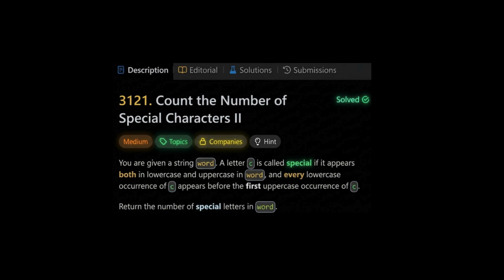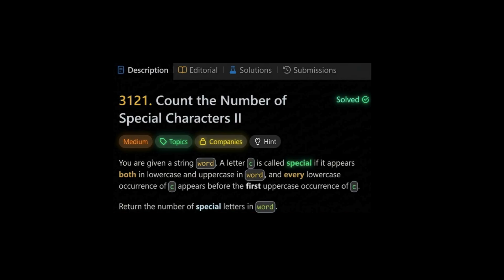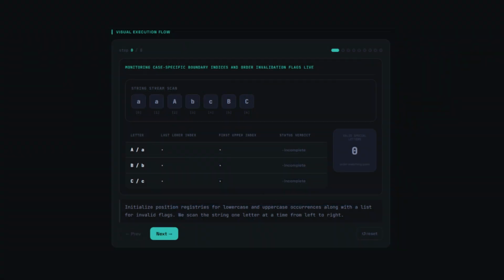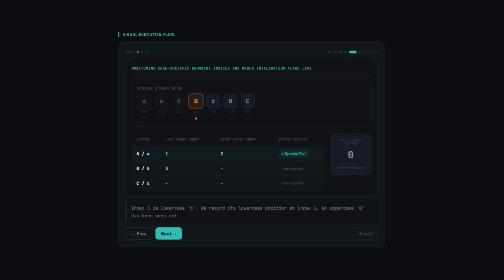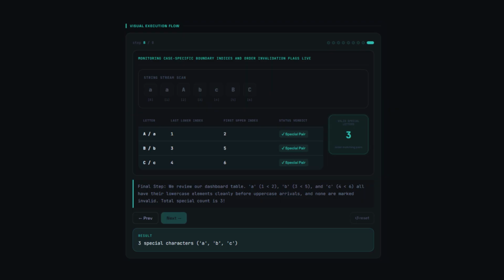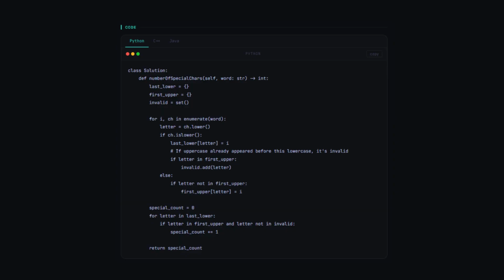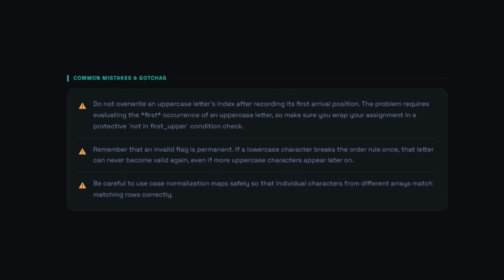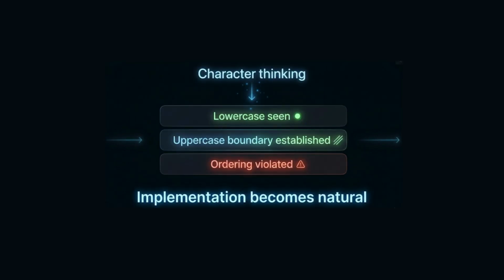LeetCode 3121 Explained | Count Special Characters II (POTD Solution)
🔥 LeetCode 3121 - Count the Number of Special Characters II | POTD May 2026

In this video, we break down LeetCode Problem 3121 (Count the Number of Special Characters II) from the Daily Problem of the Day (POTD) in a clean, beginner-friendly way.

Instead of memorizing solutions, we focus on the core pattern: Stateful Tracking + Order Validation.

* How to track lowercase and uppercase positions efficiently
* Why order matters in this problem
* How to detect invalid characters in a single pass
* How to solve this in O(n) time and O(1) space
* The hidden “state machine” thinking behind the solution

⚙️ Key Idea

We maintain:

* last seen positions of lowercase letters
* first seen positions of uppercase letters
* a permanent invalid flag if ordering breaks

Then we simply count valid characters that satisfy the rule.

📊 Example Covered

We walk through:
word = "aaAbcBC"
and show exactly how:

* a → valid
* b → valid
* c → valid

This is not just a string problem — it teaches you:

* how to think in terms of state transitions
* how to avoid brute force scans
* how interview problems are often just tracking logic disguised as strings

💡 Complexity

* Time: O(n)
* Space: O(1) (only 26 letters)